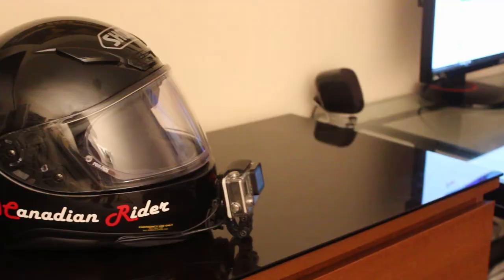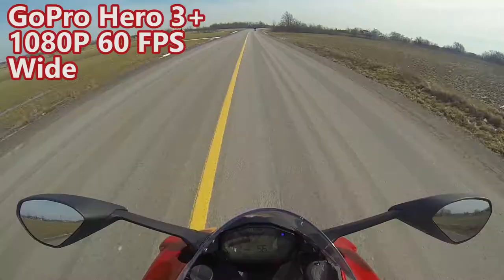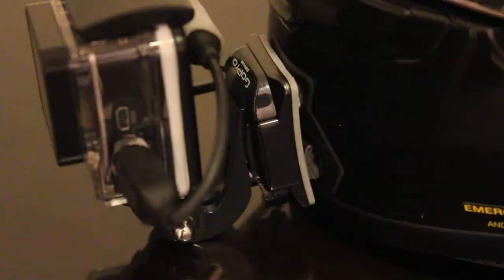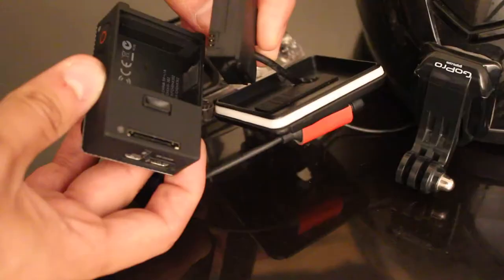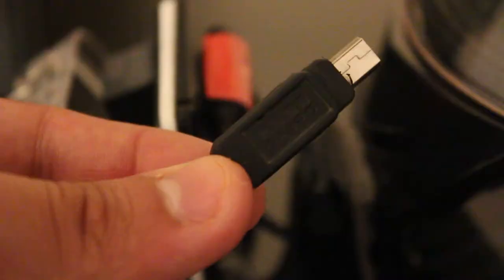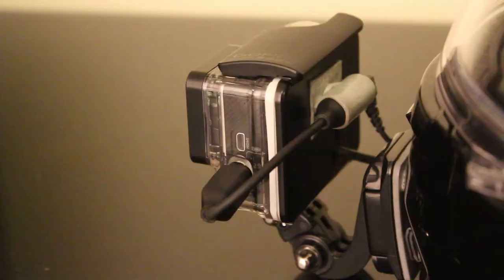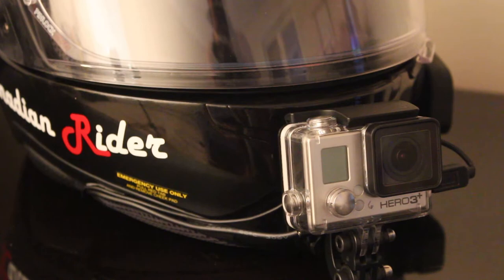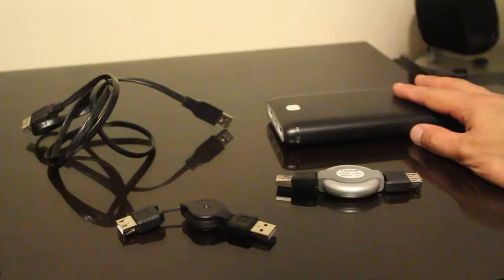How To: GoPro Motorcycle Helmet Setup!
How do you build a quality camera and microphone setup for your Motorcycle? In my "Best GoPro Motorcycle Helmet Setup" video, I walk you through what I use for video, audio and everything in between. This setup gives you the ideal settings and hardware to have an enjoyable video and audio experience on your motorcycle. I have everything that I use in my Motovlogging helmet setup listed and linked below. Take a look yourself and get you started on your way to record video! Recording your motorcycle journey is something many are doing now either for safety reasons, educational, insurance or for your own entertainment!

Sonduren Fanarredha!